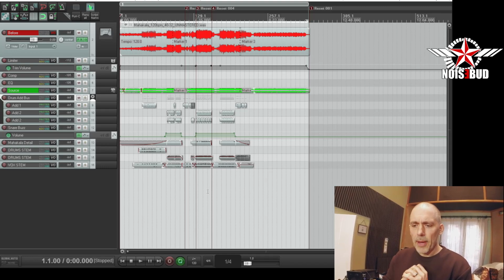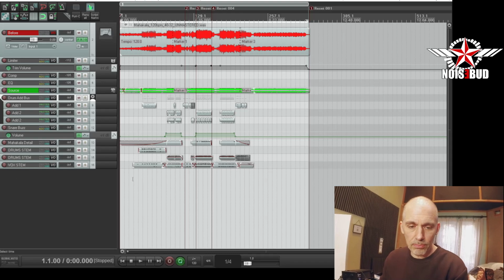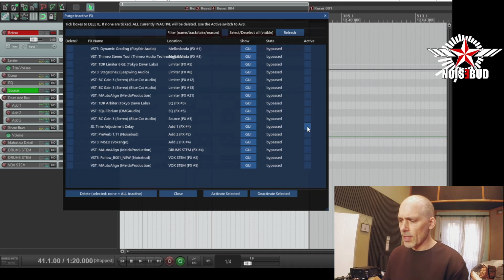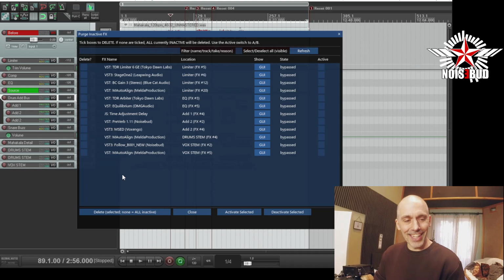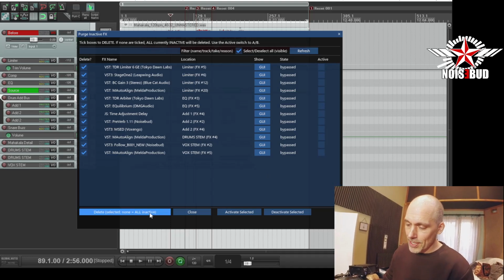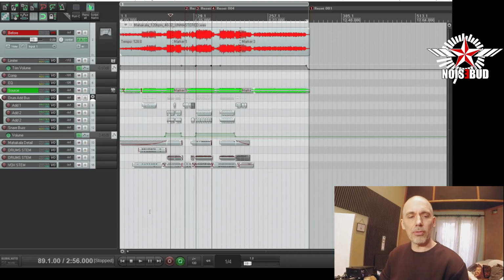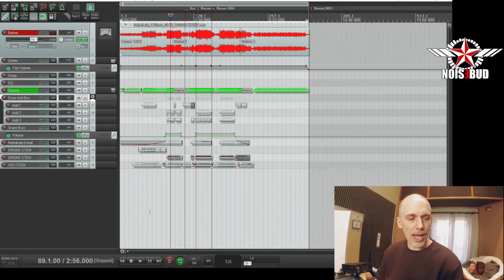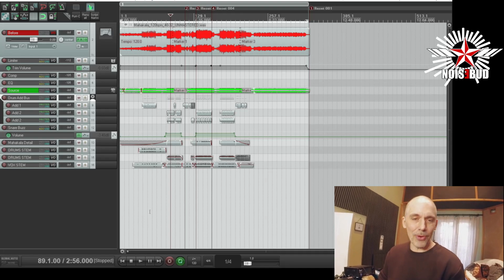Delete Inactive Plugins in REAPER – Script for Fast Project Cleanup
Clean up your REAPER projects in seconds with Delete Inactive Plugins – a REAPER script I originally built for my own mastering workflow.

The script automatically scans your project (Master, Tracks, and Item Takes) and lists all plugins that are bypassed or offline. From there you can:
✅ Delete all inactive plugins at once, or just the ones you select
✅ Toggle FX on/off for quick A/B comparison before deciding to keep or remove them
✅ Open/close plugin GUIs directly from the list (with a button that lights up when active)
✅ Bulk activate/deactivate all selected FX
✅ Filter by plugin name, track, take, or state

It’s a simple but powerful way to keep your projects clean and lightweight—perfect after finishing a mix or master.

Requirements:

REAPER v6 or later

ReaImGui (comes bundled with modern REAPER or install via ReaPack

In REAPER go to Actions → Show Action List.

Click Load… and select the script file.

Run it from the Action List or assign it to a toolbar/shortcut.

Keywords (SEO tags):
REAPER script, delete inactive plugins, purge bypassed fx, reaper cleanup, reaper mastering workflow, reaper lua script, bypassed plugins reaper, reaper AB comparison script, reaper inactive fx